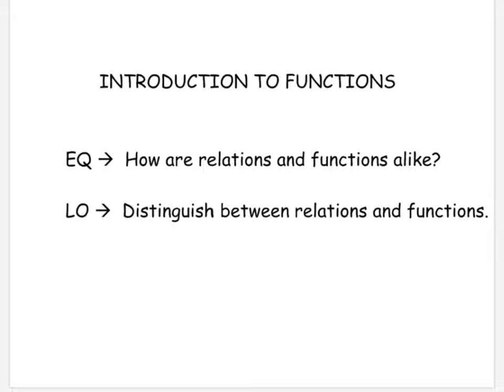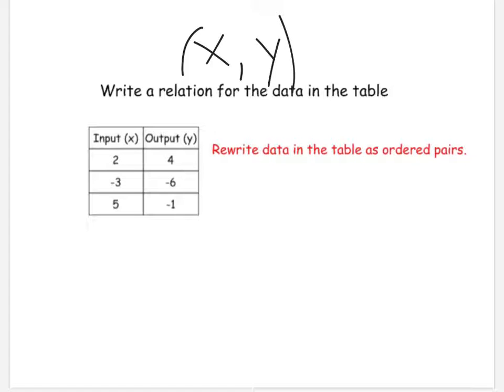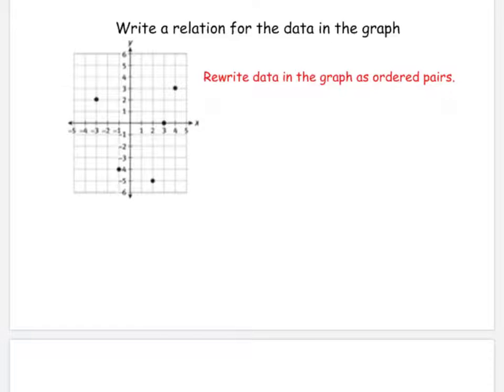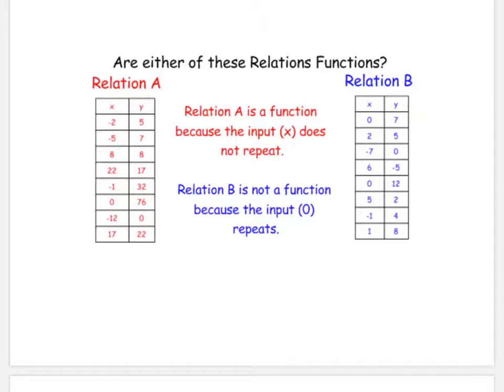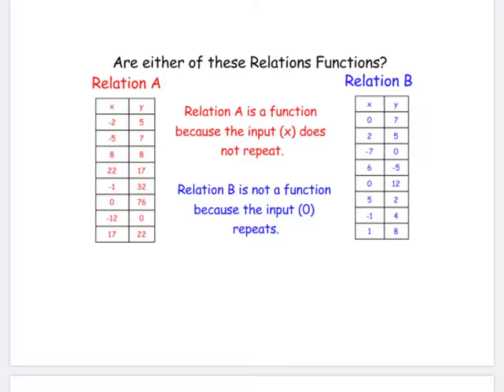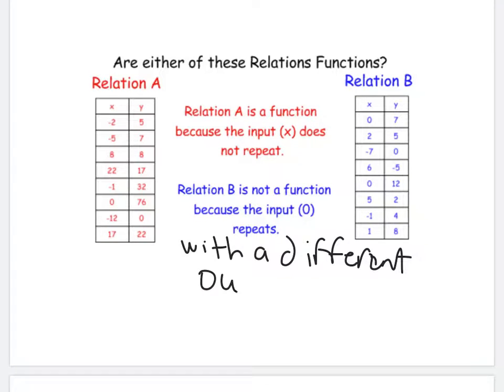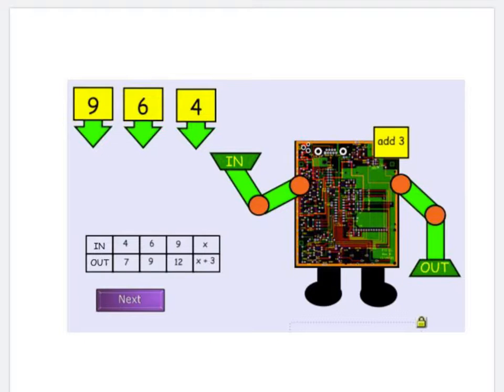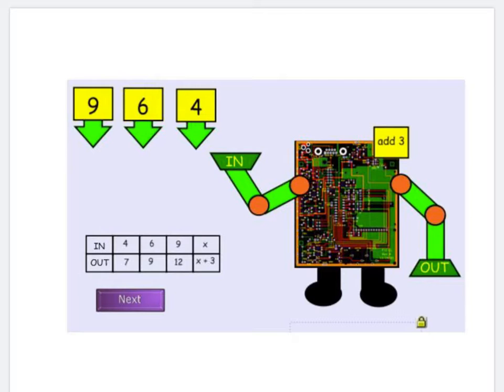Pre-Algebra Introduction to Functions